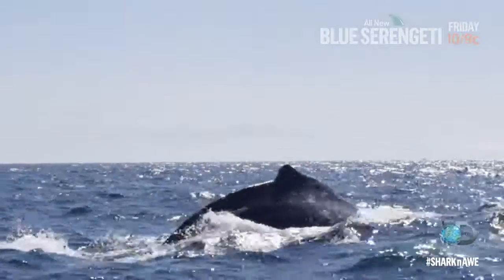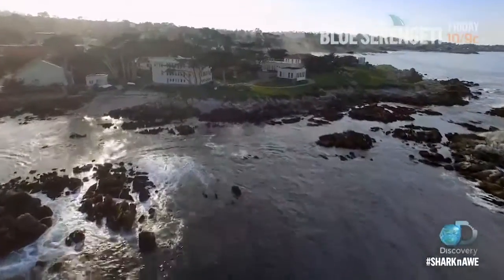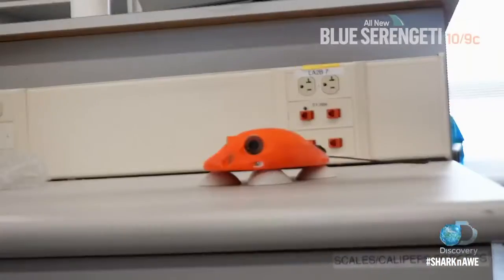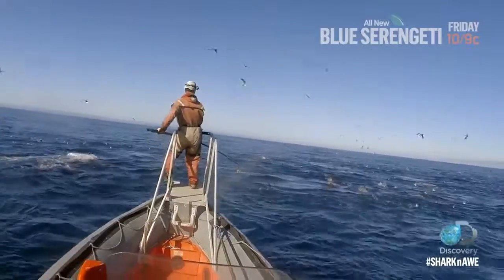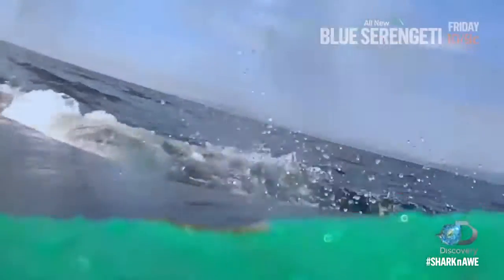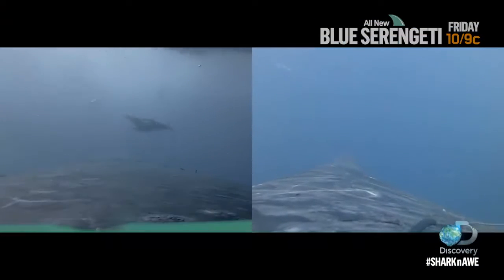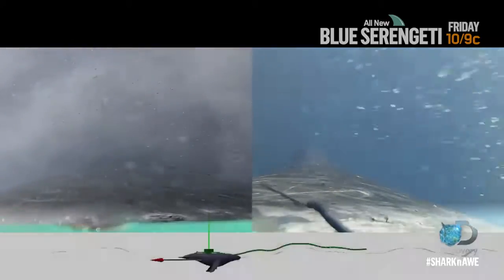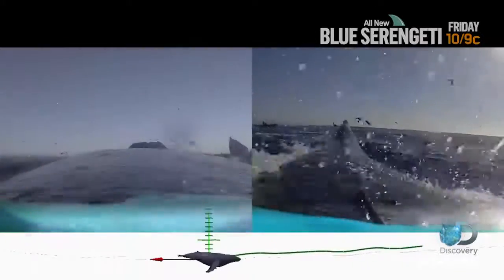Humpback Whale Cams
Very Nice Huh?